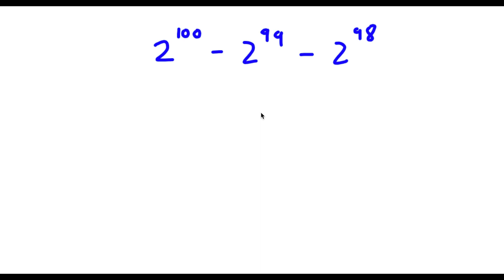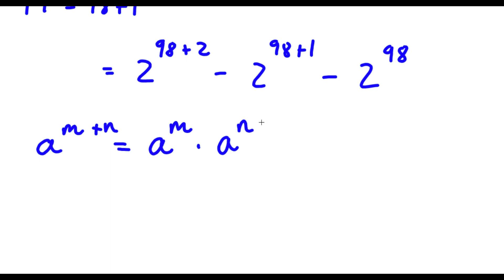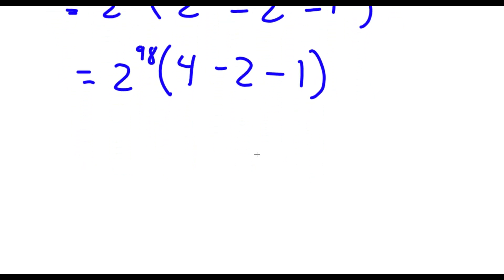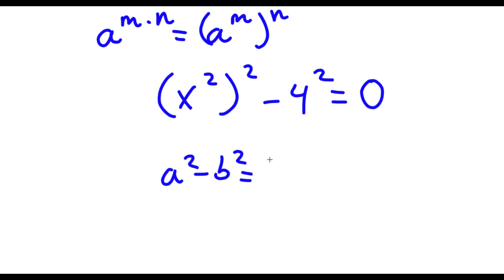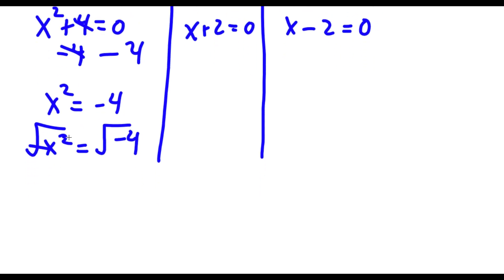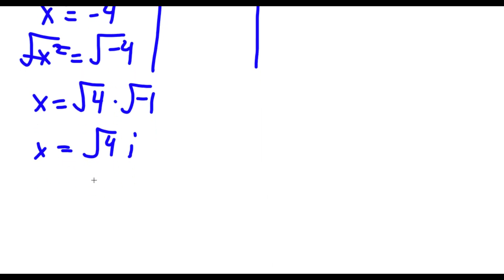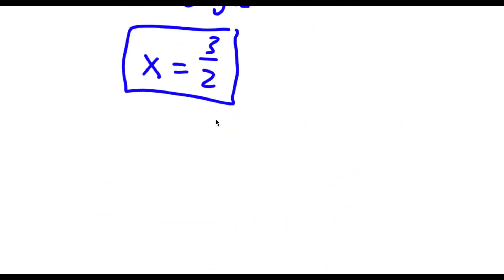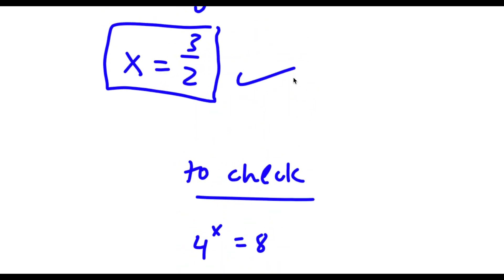A Simple Problem Thats Not So Simple | A Nice Exponential Problem